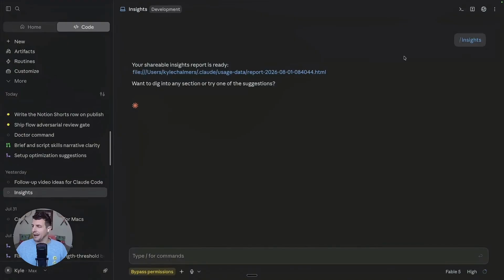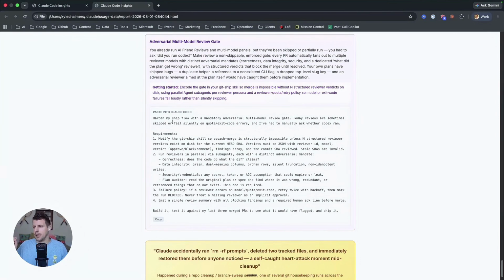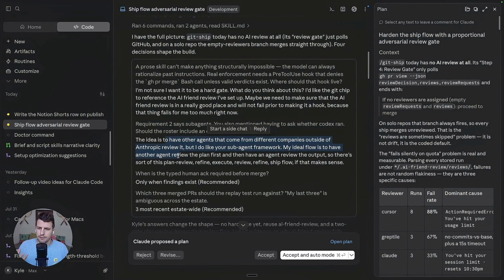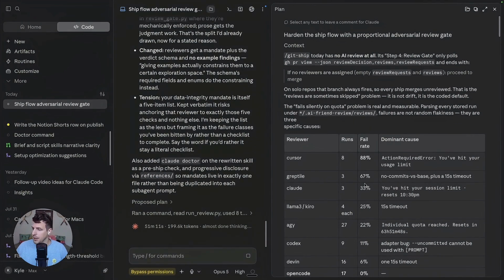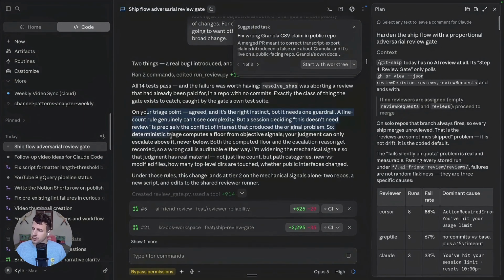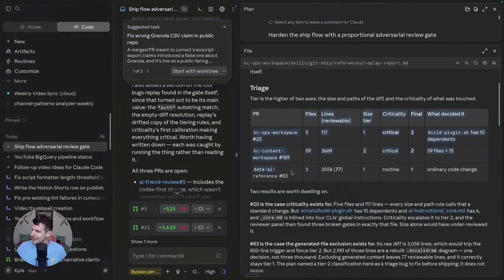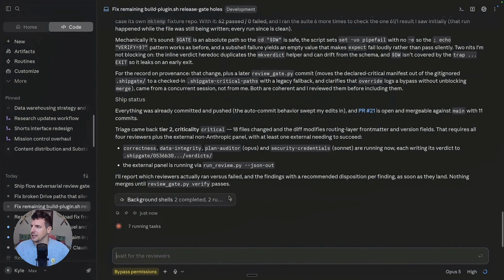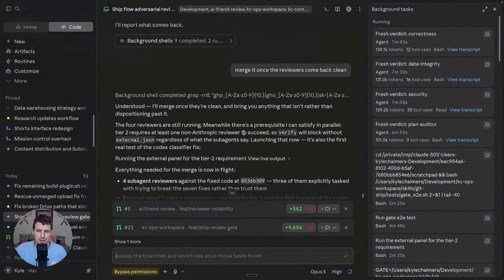This Built-In Claude Code Command Finds What's Broken in Your Workflow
Claude Code ships with an /insights command that reads your own session history and reports what is actually slowing you down. This is an unscripted working session: I run it against 84 of my sessions, pick one of its suggestions, and build the thing it recommended while you watch.

The suggestion I picked was a review gate that cannot be skipped. My AI code reviews were getting quietly skipped whenever a reviewer hit a quota error, and the run still looked like it passed. So the gate now requires structured verdicts on disk before a merge can proceed, with several reviewer models each given a different mandate to attack the change.

It is worth watching what happens next: the new gate immediately catches two real bugs, including one that Claude introduced while building it, plus a file it had wrongly classified as critical. That is the part a polished tutorial would edit out.

In this video, you'll learn:
1) How to run /insights and read the report it generates about your own Claude Code usage
2) How to turn one of its suggestions into a real change instead of a note you never action
3) Why an AI review that fails silently on a quota error is worse than no review at all
4) How to size a review to the change, so a one-line doc fix doesn't need the full panel
5) What it looks like when the gate catches a bug the agent itself just wrote

RESOURCES
Repos:

CHAPTERS
00:00 – The built-in features nobody uses
01:22 – Running /insights and generating the report
02:07 – What the report actually tells you
02:54 – The suggestion I picked: a review gate that can't be skipped
03:38 – Why not every change should need a full review
04:21 – Building the skill in plan mode
05:47 – Adding non-Anthropic reviewers to the panel
06:30 – Letting it run
07:47 – Checking the plan while it works
09:18 – The bug it introduced, and my triage point
10:42 – Criticality: when a small change is a big deal
11:27 – The outside panel reviews the work
12:24 – Testing the gate against past pull requests
13:21 – Testing for outcomes, not reading every line
15:00 – 26 findings, and dropping a reviewer that stopped working
16:38 – Add a review step to your own ship process
17:20 – Run /insights on your own sessions

I'm Kyle Chalmers and after 9+ years leading data teams, I'm here to make AI approachable for all data professionals and enthusiasts.